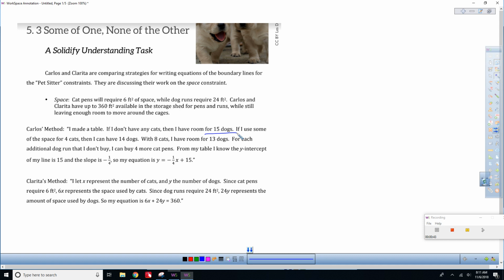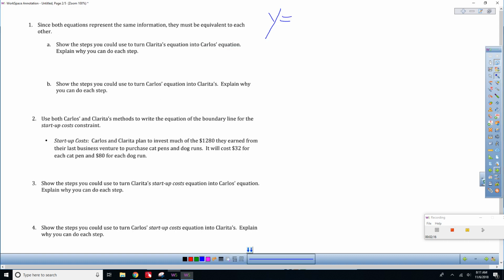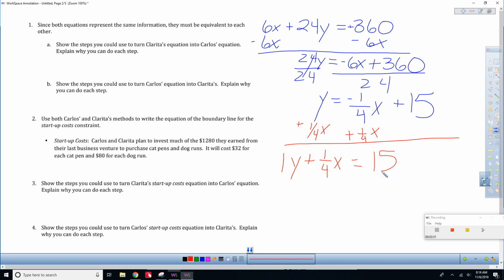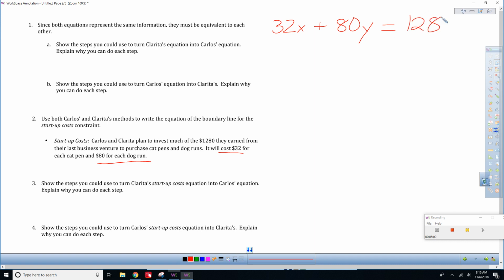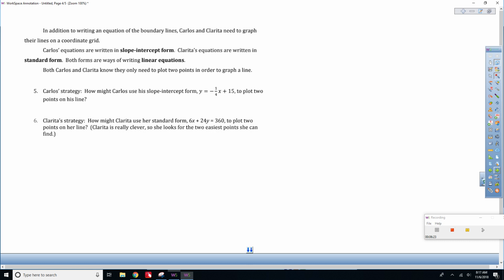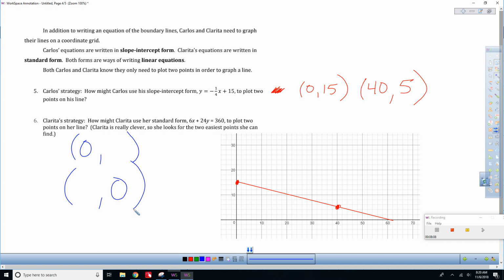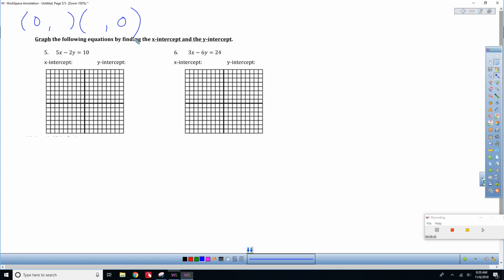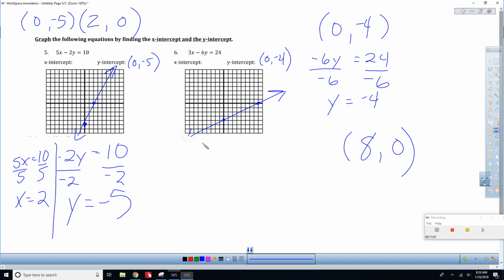dtc alg1 notes 5 3